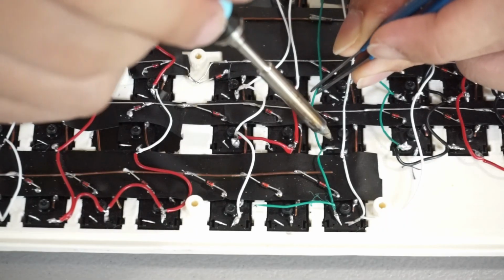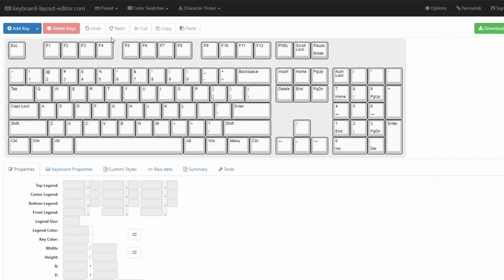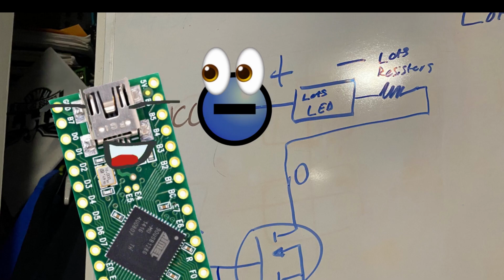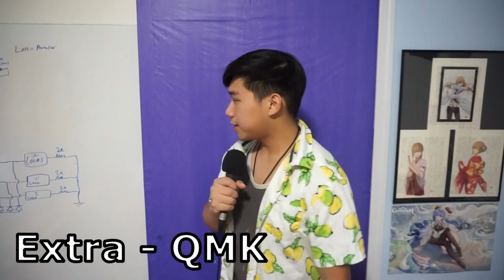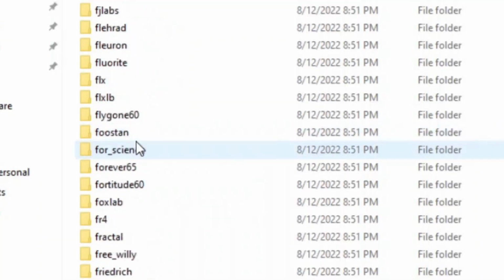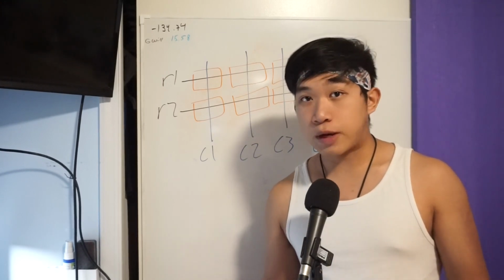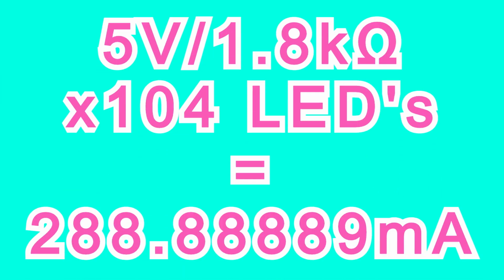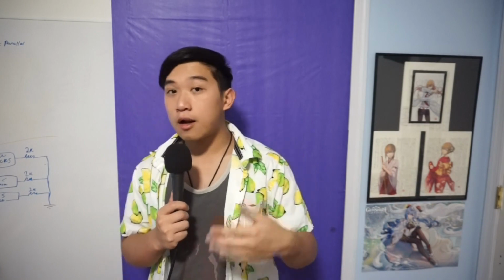3D Printed - Upcycled - Backlighted - Handwired - 100% Mechanical Keyboard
I have made a keyboard! FINALLY! Here's my adventure and hopefully it invokes something in you.

Timestamps
0:00 - Intro
0:58 -  Whos Is This Video For?
1:35 - Teardown/Printing
2:09 - Printing/Assembly
3:45 - Backlighting
4:58 - Finishing Touches
5:26 - Conclusion
6:43 - EXTRA~QMK
7:48 - EXTRA~MAtrix and Ghosting
9:53 - EXTRA~Y2K
10:37 - EXTRA~Lighting The Lock Keys
12:37 - EXTRA~GO AWAY

2kOhm resistor:

1N4148 Diode

PCB & Case depends on the size you're making and the way you want to make the keyboard, for example, a PCB most likely won't need the teensy but sometimes people solder a teensy directly to the PCB